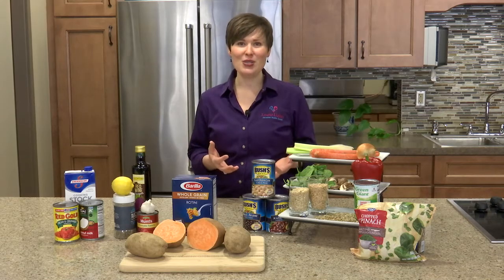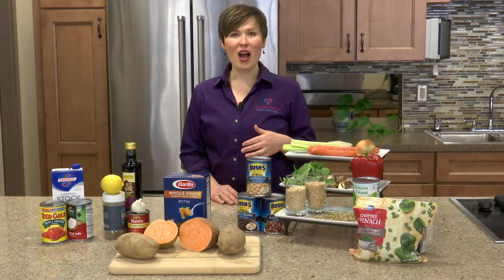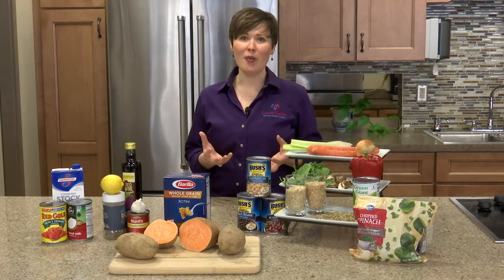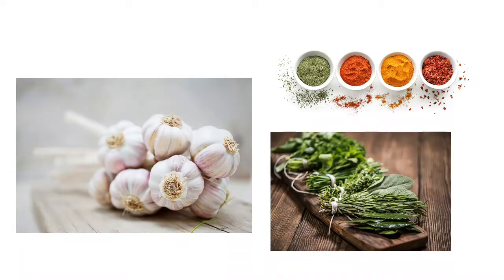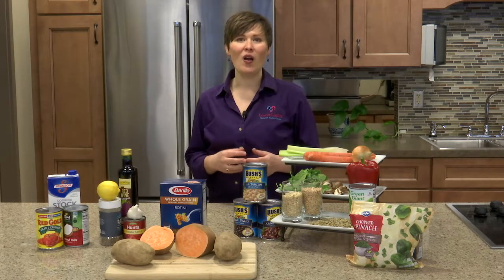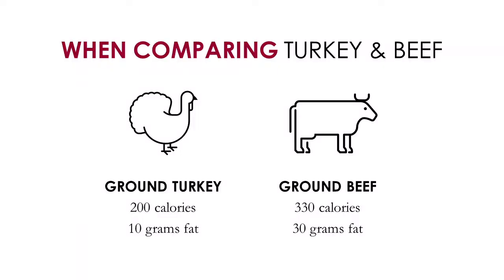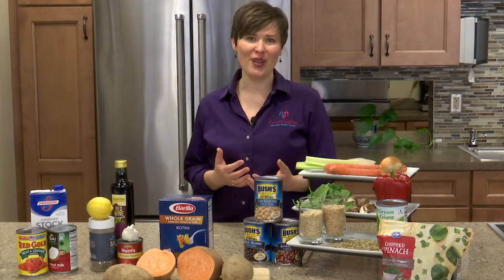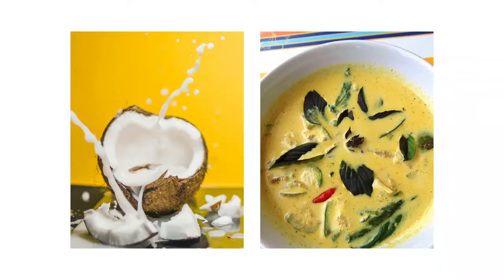Pantry Staples Series: Soups & Stews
Mount Carmel Healthy Living Center and Lower Lights Christian Health Center's Jubilee Market Healthy Food Rx program presents Pantry Staples. Join Clarissa, your dietitian, to learn about the basics for soups and stews. Clarissa explains why they are nutritious and how to make them delicious.